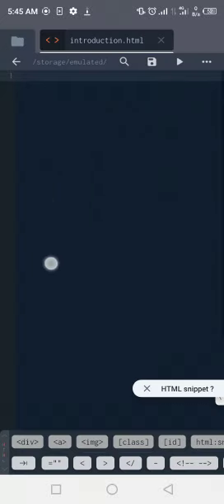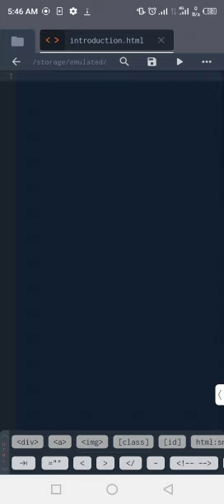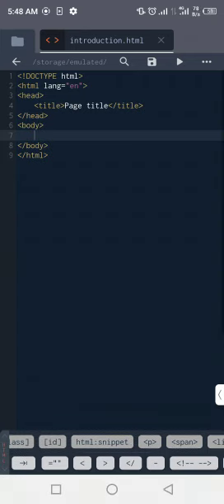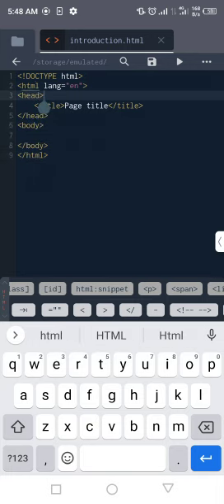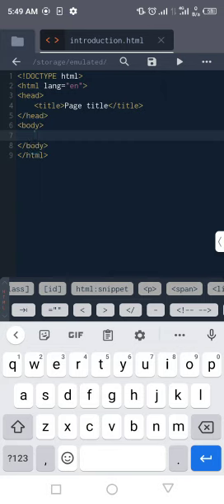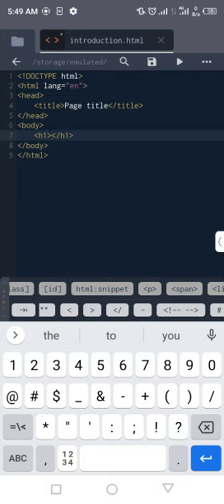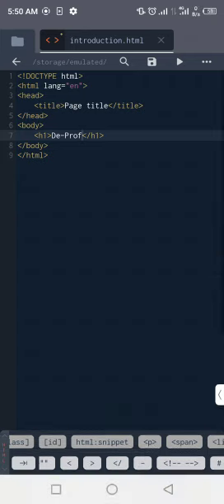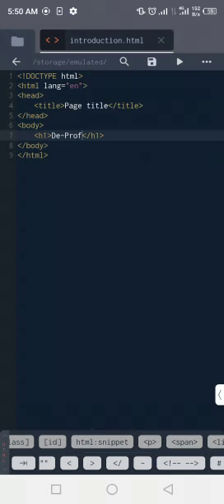Web Designing ~ Introduction